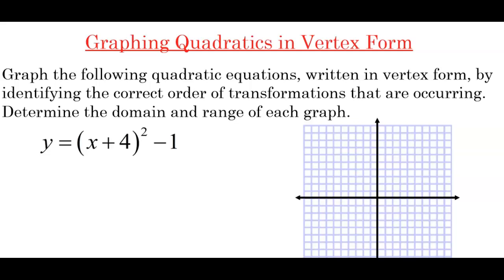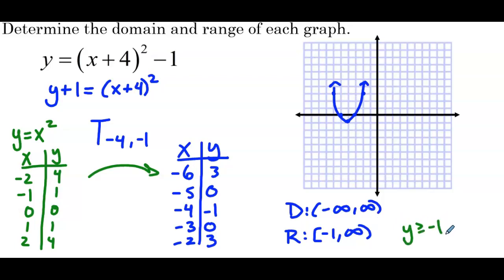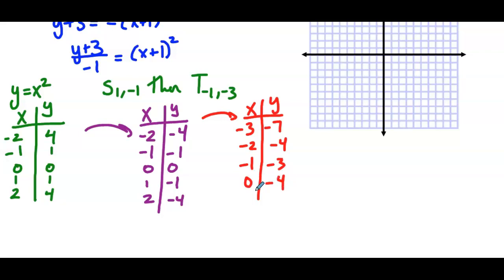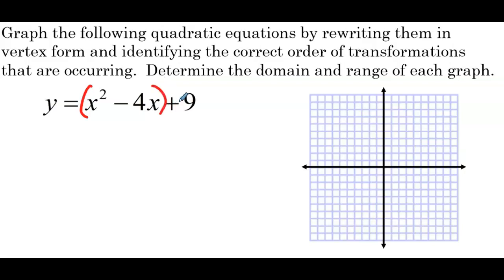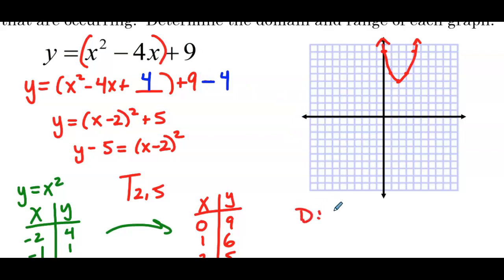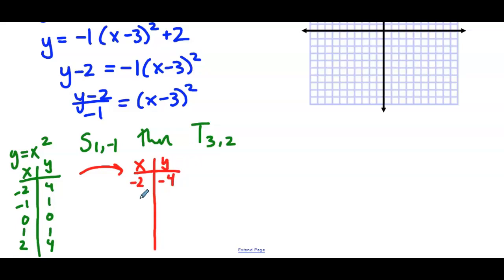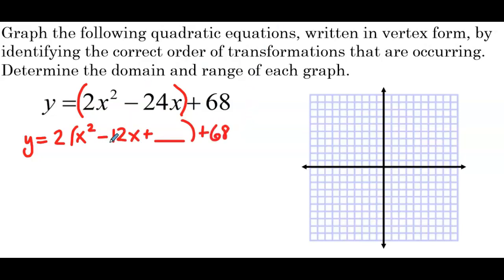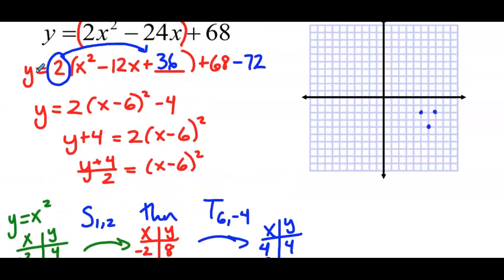Graphing Quadratics in Vertex Form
In this video, we'll teach you how to graph quadratic functions when they are written in vertex form. Understanding vertex form will help you easily identify key features of quadratic graphs, such as the vertex, axis of symmetry, and direction of opening. We will then graph examples of quadratic functions that are given in standard form that we transform into vertex form before graphing to practice with the method of completing the square. This video is also review of the step-by-step process of graphing a quadratic function that we covered in earlier videos. With clear explanations and practical examples, you'll gain the skills needed to graph quadratic functions in vertex form confidently.